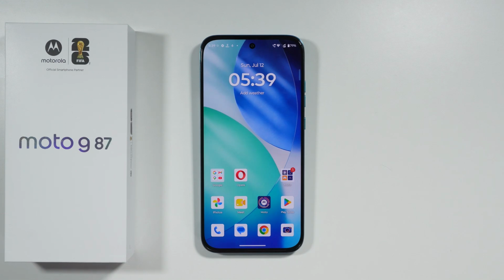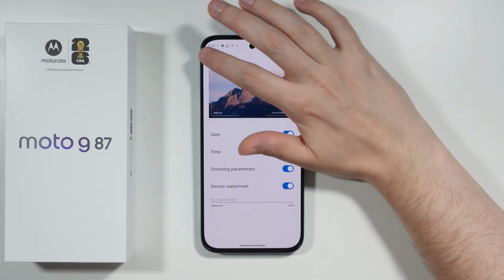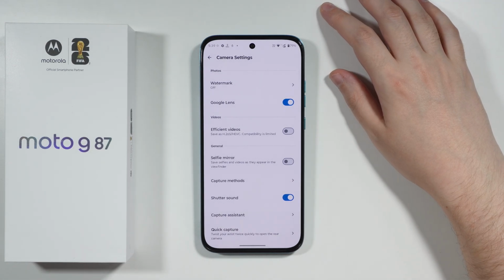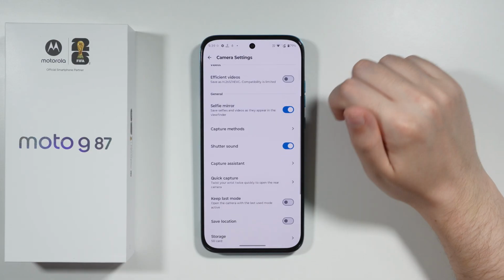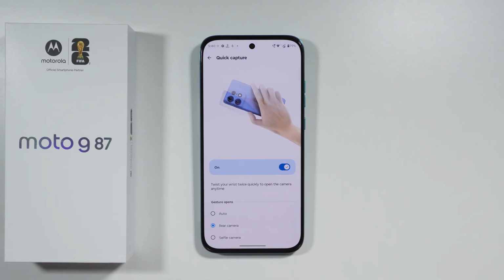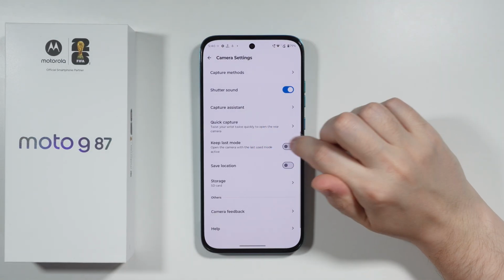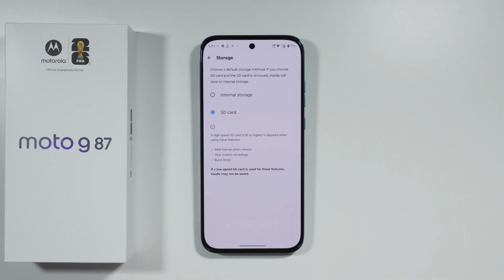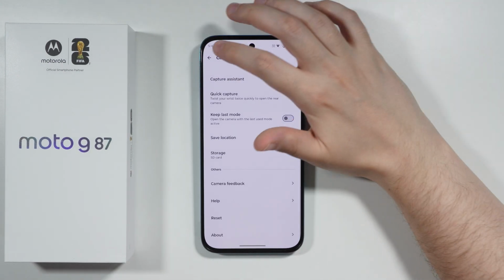Motorola Moto G87: All Camera Settings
In this video, I'm exploring all the camera settings available on the Motorola Moto G87. I'll guide you through each option, from resolution settings to advanced features, helping you maximize your photography experience. Whether you're a beginner or looking to refine your skills, this comprehensive overview will ensure you get the most out of your Moto G87 camera.